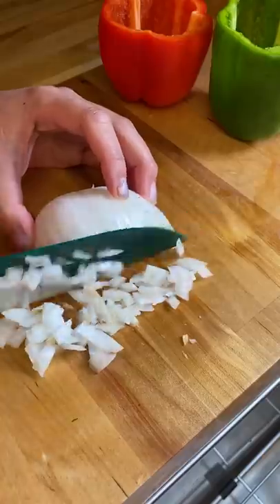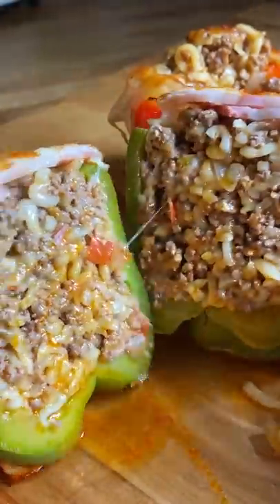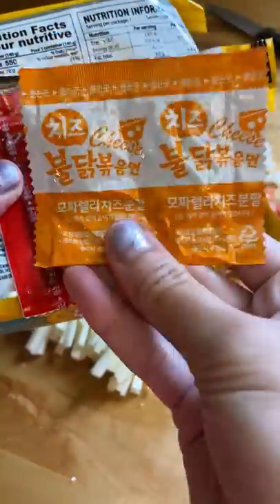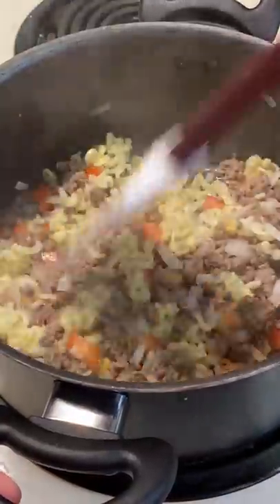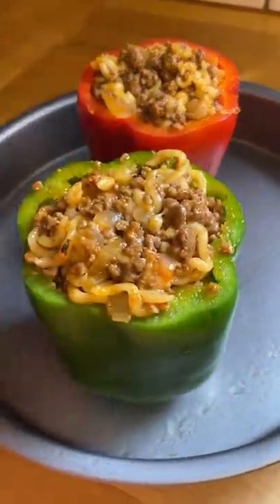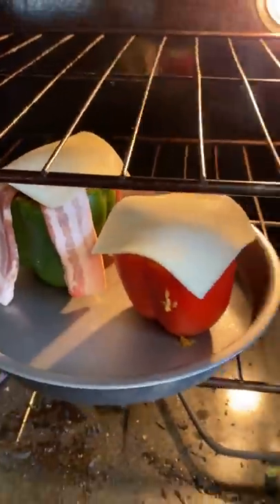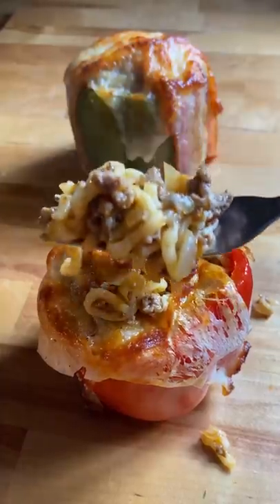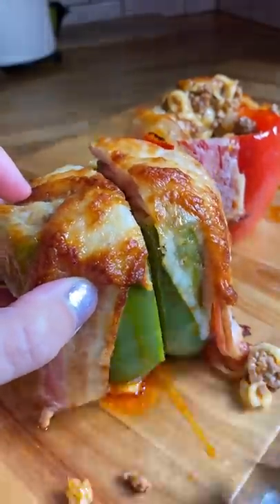I cooked a Cheesy Ramen Stuffed Pepper